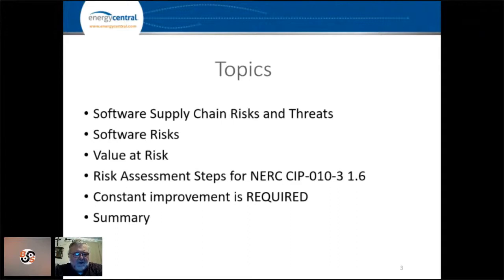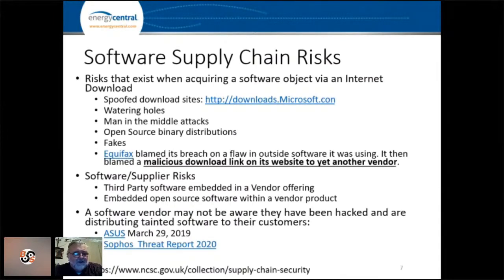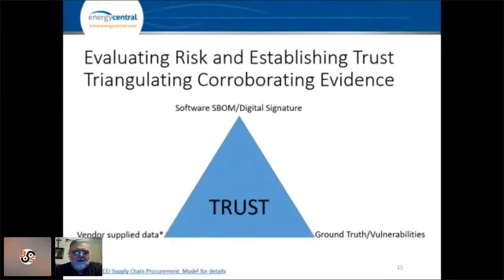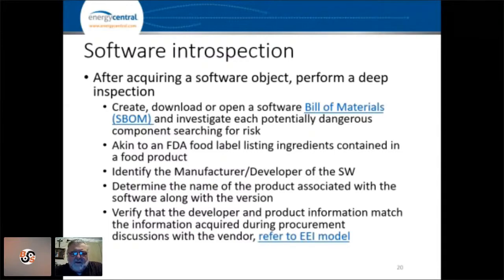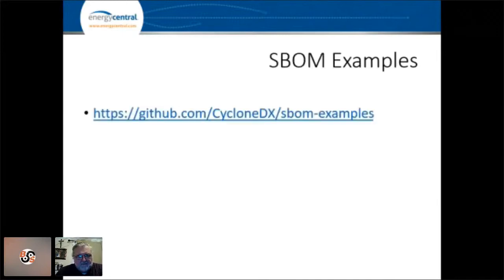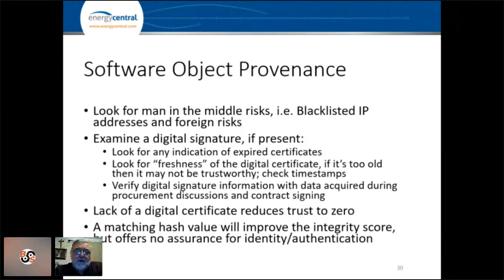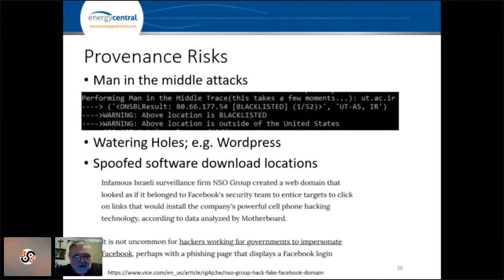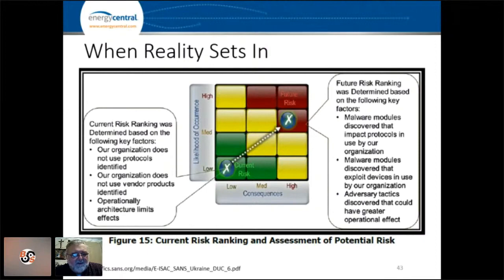BSides CT 2020 - Dick Brooks - Best Practices for Software Supply Chain Risk Assessments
Software supply chain risk, especially the risk of foreign influence, has received high visibility in the Energy industry. Software objects should never be installed, without performing a comprehensive risk assessment to determine the trustworthiness of a software object to perform its function without increasing or introducing cyber risks. This session describes best practices using a seven step software supply chain risk assessment based on the NIST Cybersecurity Framework V1.1 to protect the bulk electric system from cyber risks inherent in software used for command and control.

Dick Brooks, the Co-Founder of Reliable Energy Analytics (REA), is a technical leader with extensive experience designing and building Business Intelligence, Data and Risk Analytic Platforms, Cybersecurity solutions and Enterprise Architectures for the Energy industry. He continues to lead the development of energy industry standards at NAESB and in committee meetings where market rules and industry standards are being developed. He currently serves as the Vice Chairman for NAESB’s Wholesale Electric Quadrant (WEQ) Executive Committee, Chairman of the WEQ Business Practices Subcommittee and has been an active participant within the WEQ Cybersecurity Subcommittee since its inception. In 2020 he re-joined OASIS-Open to work on industry standards for the automated reporting of cyber incidents as part of the OASIS Cyber Threat Intelligence (CTI) TC STIX/TAXII standards to programmatically submit "attempt to compromise" alerts to CISA ICS-CERT, in accordance with NERC CIP-008-6 . He also actively participates in the Department of Commerce NTIA Software Transparency (SBOM) initiative
He is the lead software engineer responsible for REA's software product, the Software Assurance Guardian Point Man (TM) (SAG-PM)(TM) software, a software supply chain risk assessment and management platform employing patent pending methods for the verification of software integrity and authenticity applying NIST Cybersecurity Framework guidelines to augment NERC CIP-010-3 R1, Part 1.6 as suggested by FERC in their 6/18/2020 White Paper, see docket AD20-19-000. A trust score, called a SAGScore (similar to a FICO score), provides Bulk Electric System (BES) entities with a trustworthiness score for software objects before any attempt to install a software object in a BES cyber system, affording a Company the opportunity to make a risk based decision to install, or not install, a software object in the BES